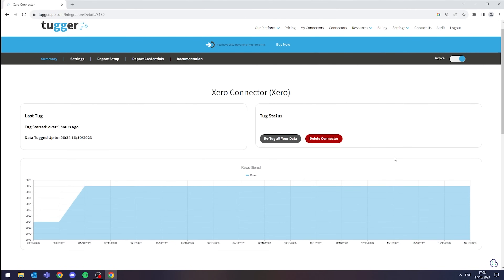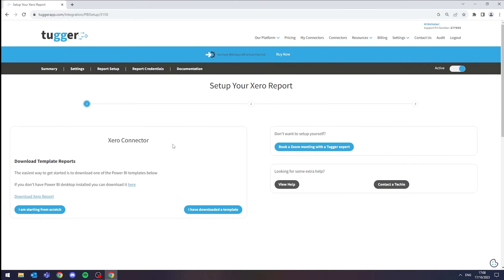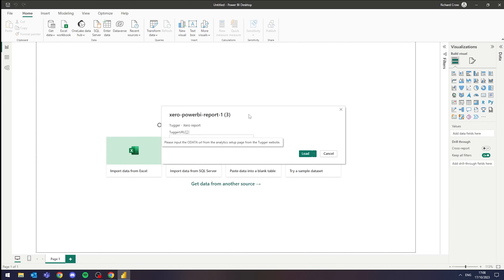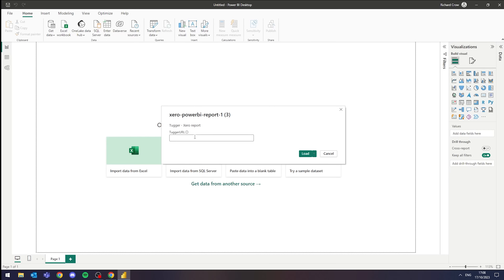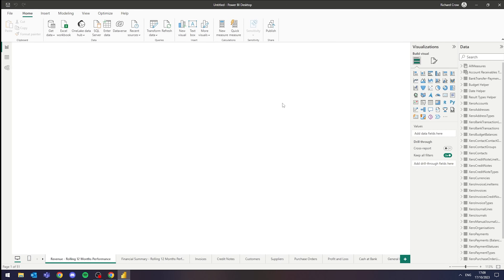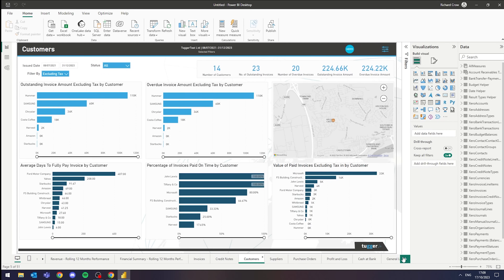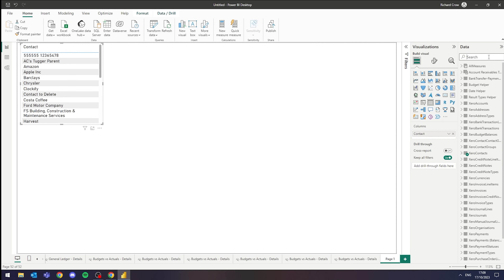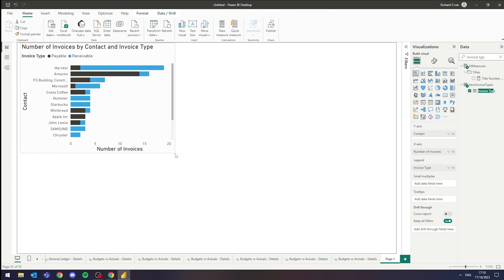How to Connect Xero to Power BI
Are you using Xero and looking to gain deeper insights into your financial data and business operations?

Analysing data within Xero itself can be quite challenging and limited, especially if you are not an accountant. With Microsoft Power BI though, you can take all these limits and head aches away. Add to that Tugger, and you'll even have an amazing suite of prebuilt Power BI reports to get going with straight out of the box.

In this quick 3-minute video, we'll show you just how you can use Tugger to transfer your Xero data into Microsoft Power BI without having to write a single line of code. With this integration, you can access the customised business reports you require.

This video primarily focuses on transferring your Xero data into Power BI using Tugger. *** Subscribe *** to our YouTube channel or get in touch if you'd like to learn more about setting up comprehensive reporting for your financial data, operations, and business performance once your data is in Power BI.

Find out more about our Xero and Power BI Integration tool